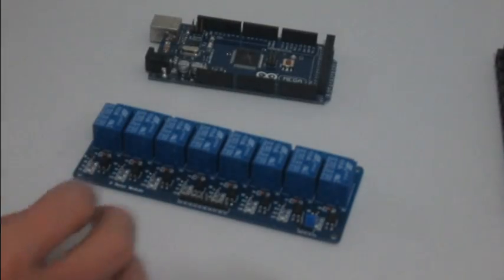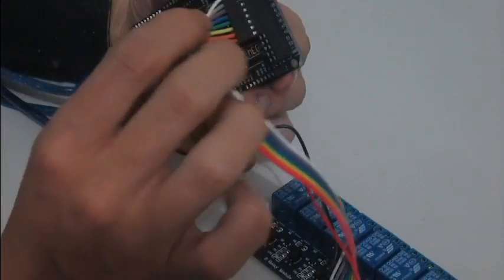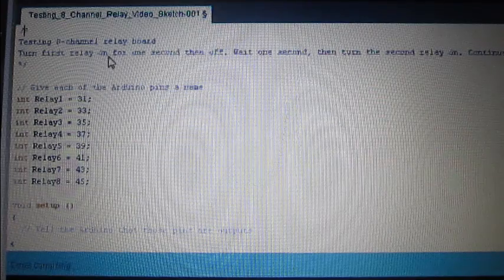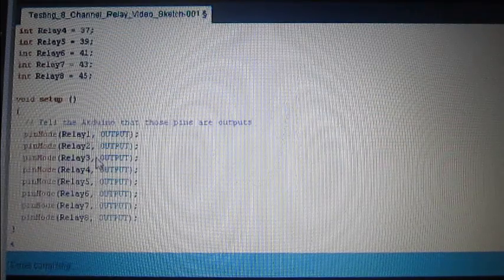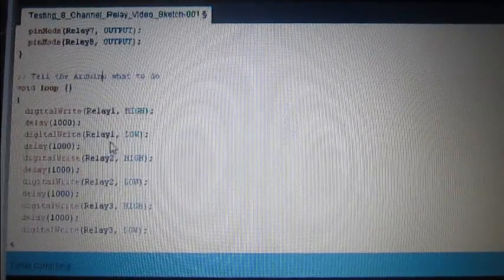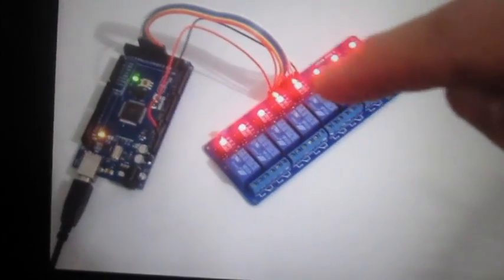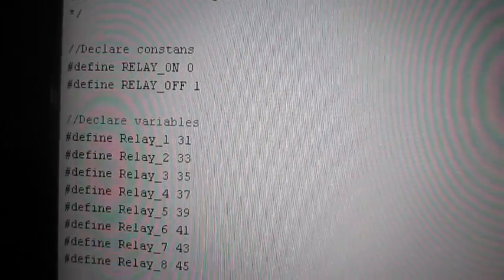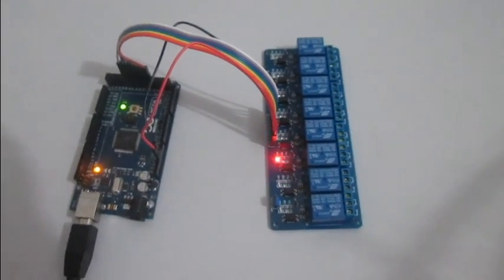Automated Aquarium Build with Arduino - Testing 8-Channel Relay Board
Just opened the Arduino Mega and 8-Channel Relay Board. Simple blinking sketch to check everything works. Didn't realize the relay board is Active Low, but sorted it in the end.

The Relays will power the 6 aquarium lights, water pump, and air pump. The goal is to have lights on RTC timer, but have manual control through pushbuttons, IR remote, and Bluetooth phone App.